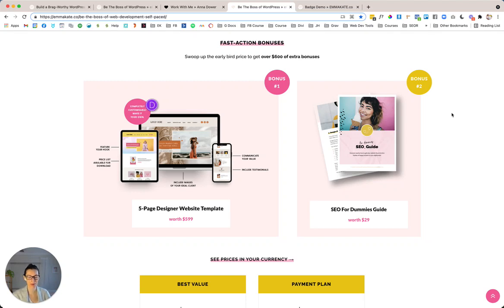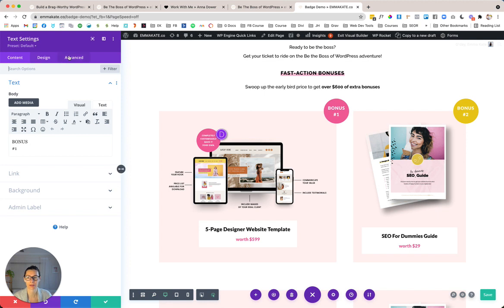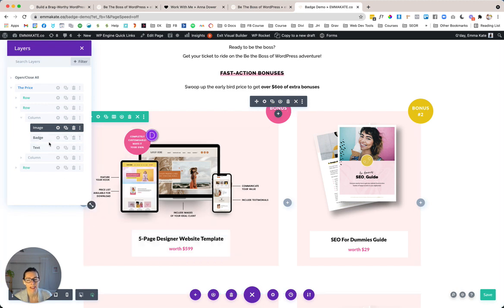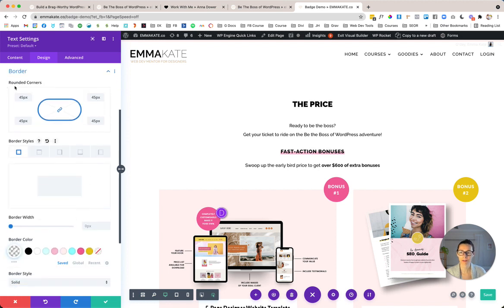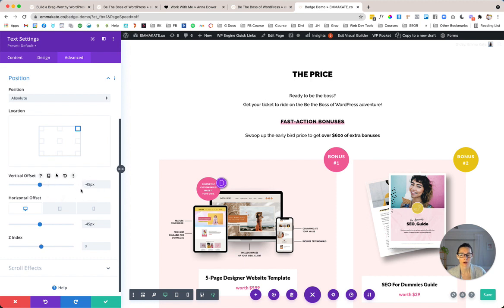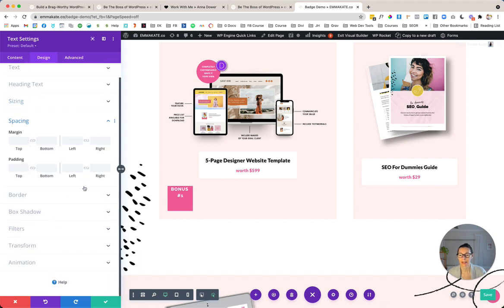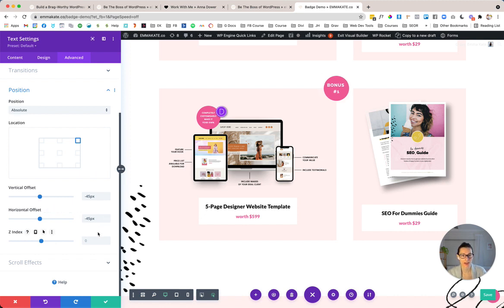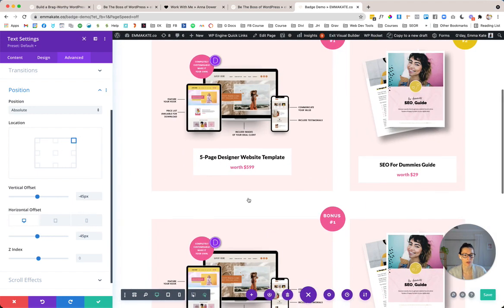How to create a cute offset badge icon in Divi without code! 🙌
GET EXCLUSIVE FREE ACCESS - Learn to create stunning WordPress websites—no code, no confusion!

A designer recently asked me how I created the cute little coloured badge icons on my website. Using Divi’s border, sizing and positioning options, it’s actually easy-as-pie and can be done 100% without code.

Wanna know how I did it?

Click the video and I’ll walk you through it step-by-step.

NOTE: If you notice the badge outside of the column or row is cut off, then simply open the Row settings, edit the Column, Advanced settings, Visibility and change overflow options to "Visible".